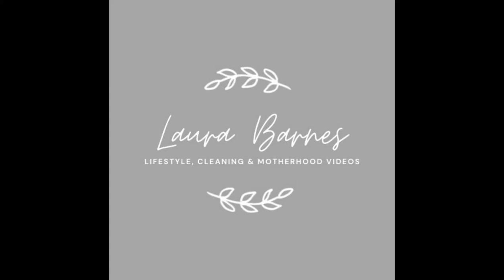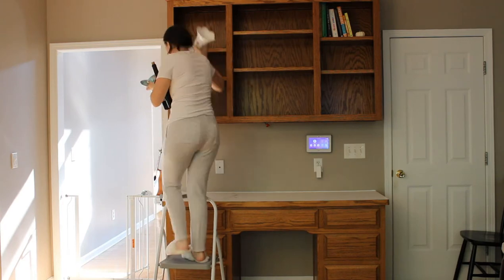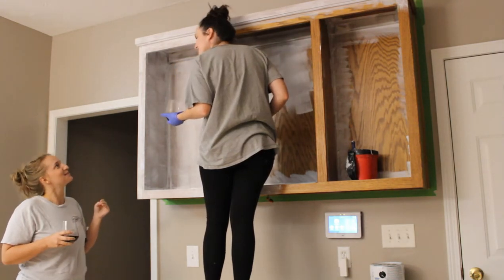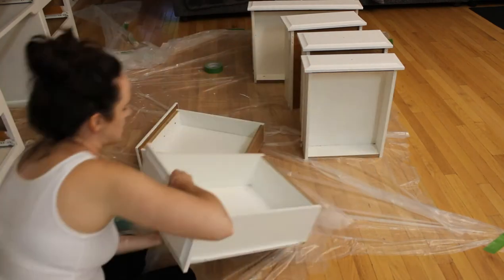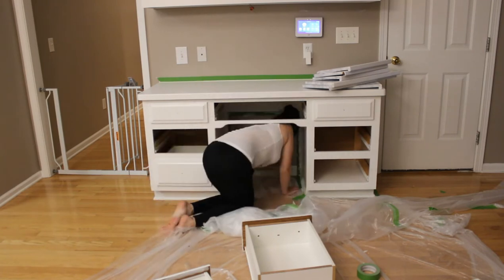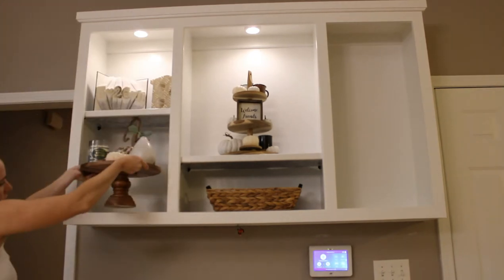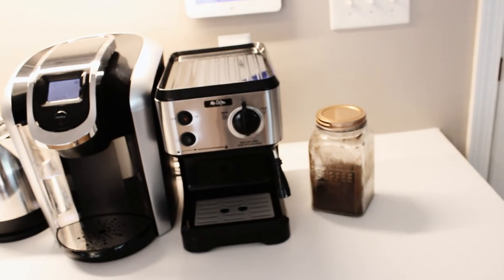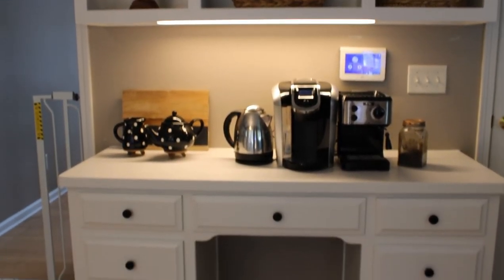Coffee Bar Makeover 2020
Hey Everyone! Here is another DIY video that I am SO excited for! I recently re painted our coffee bar/kitchen built in desk. I painted it to match out recently painted kitchen cabinets. I hope you all enjoy this video!

Items we used:

Scotch brite scouring pads

Bercom handy paint pail

Krud cutter

Paint brush

Drop cloth

Liquid Sandpaper

Cabinet door knobs

Contact Paper

Battery Organizer

Drawer Organizer

Hi! I’m Laura Barnes. I live in Georgia and I am a wife, a mom of 1 and a part time nurse. I am so excited for you all to enjoy these videos.  I am still learning so any advice or tips are greatly appreciated. I plan on sharing cleaning routines, lifestyle, mom vlogging videos and more!